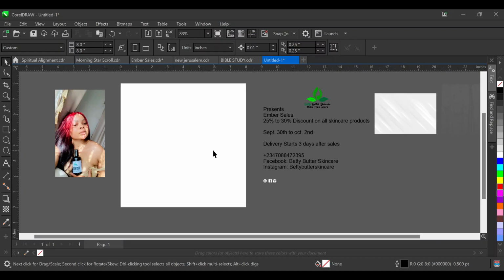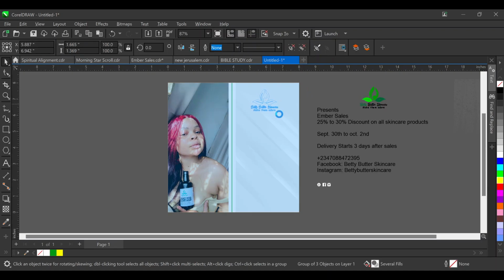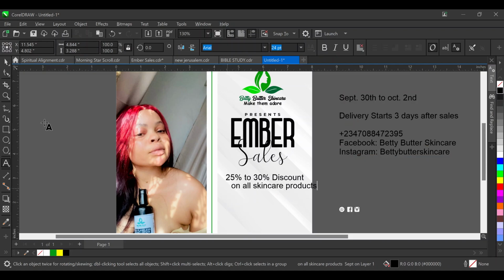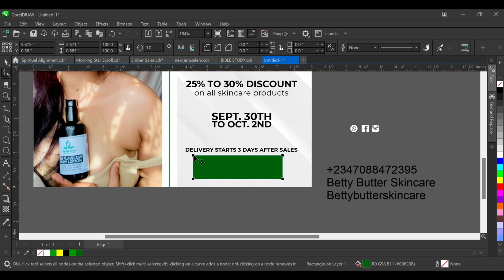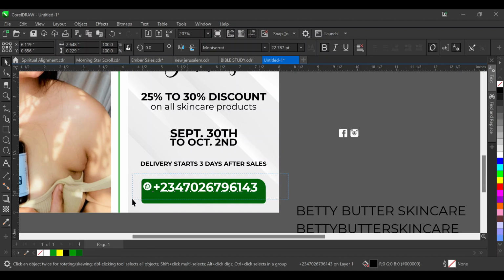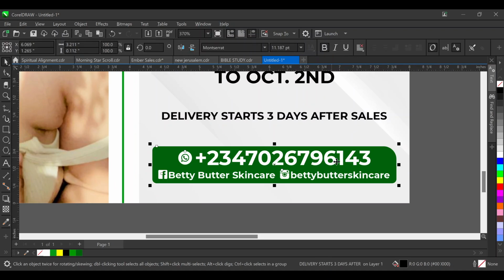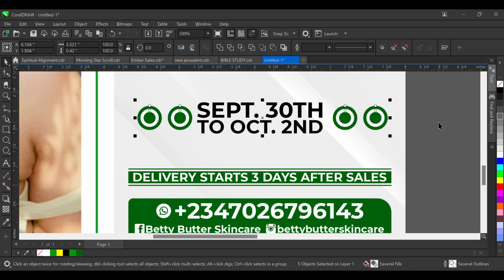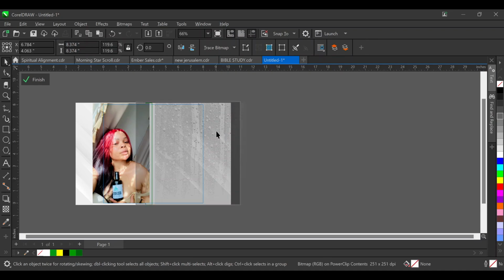How to design a Flyer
This video will teach you how to design a Brand Flyer for social media posting using CorelDraw. The goal is to teach you the idea so you can then apply it to your own design projects to improve your design skills. Don't forget, practice makes perfect.